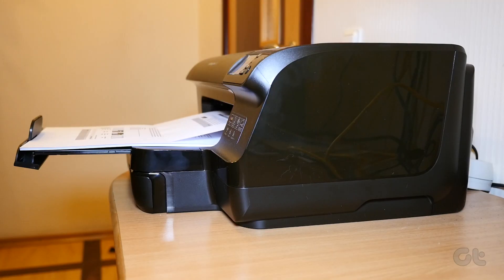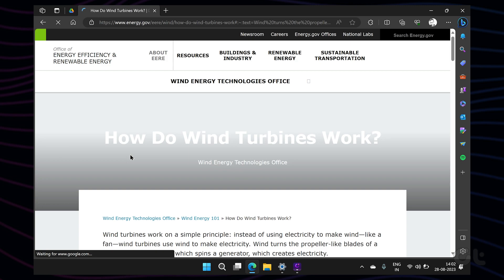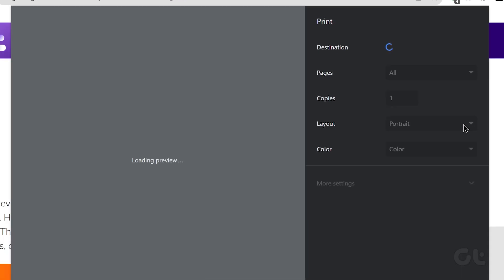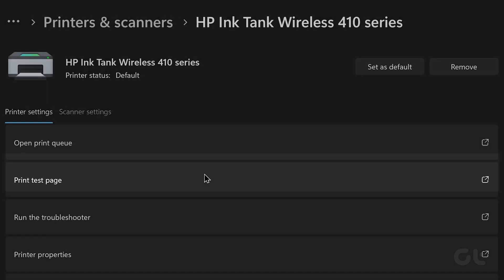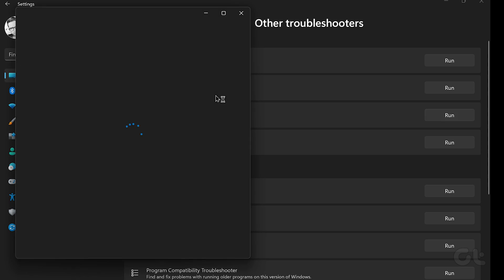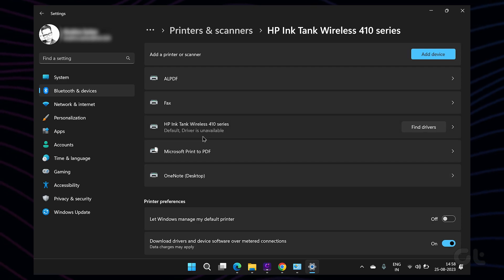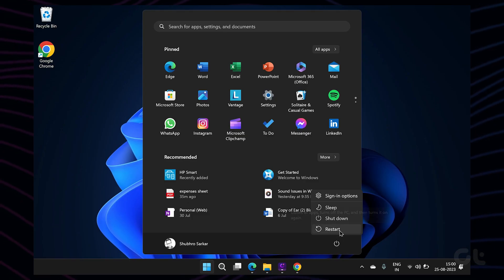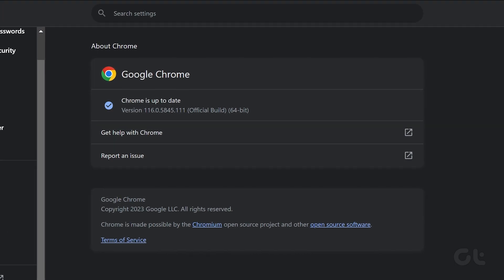How to Fix Google Chrome Crashing When Printing From Internet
Google Chrome has the print function to print web pages and PDF documents, like other browsers. However, Google Chrome might fail to print the web page or even crash during the printing process. Here's how to fix that.